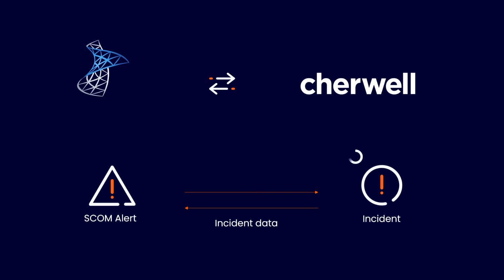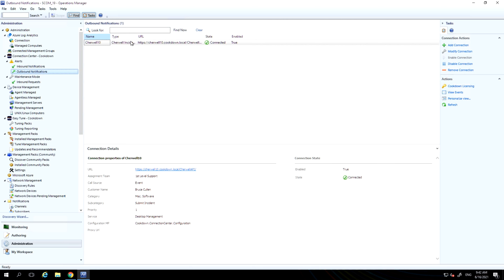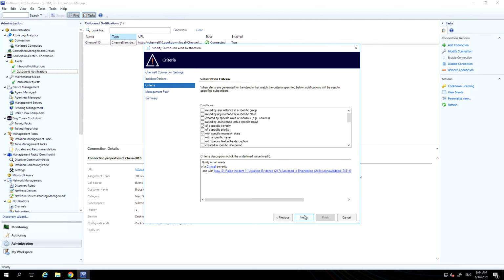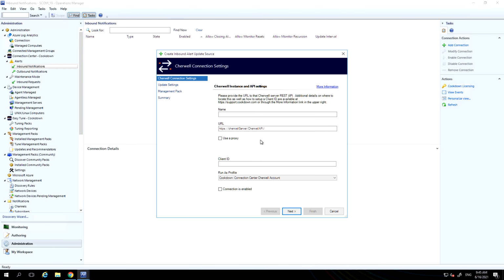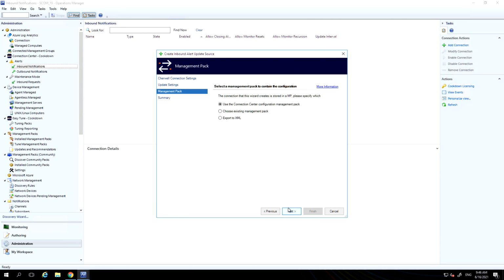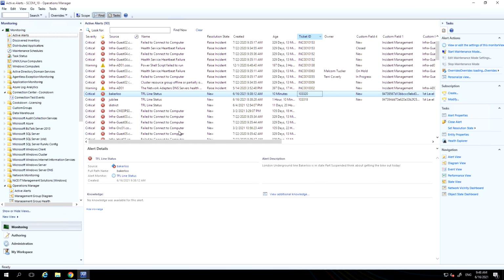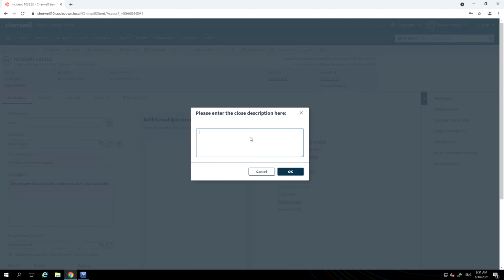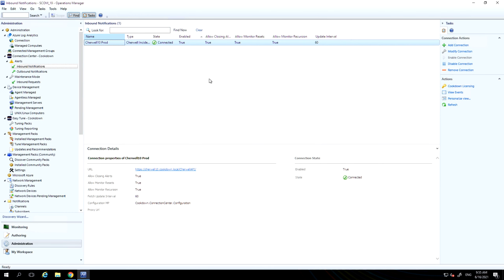Connection Center for Cherwell Introduction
Find out how to convert critical SCOM alerts into actionable Cherwell incidents with real-time, two-way synchronization.

This deep dive illustrates how we use out-of-the-box, code-free integration to get SCOM and Cherwell working as one!

Want to find out more?